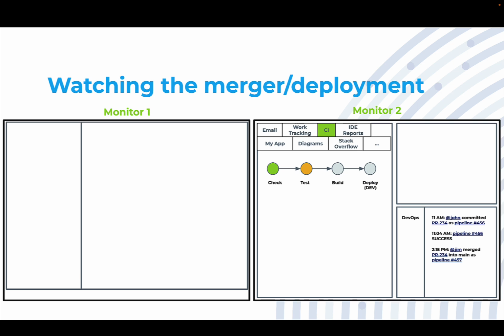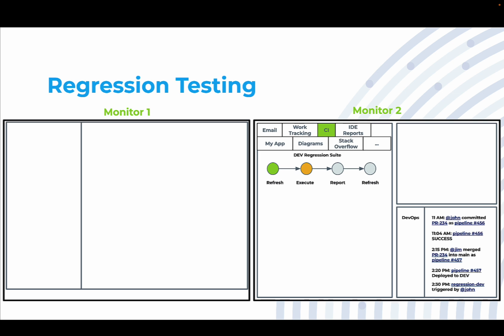(09) Deploying changes as a developer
A walkthrough of how to go from code review to code deployment using a typical setup as a software developer.

Want to take an online course for this content, where you can ask me questions and get answers?